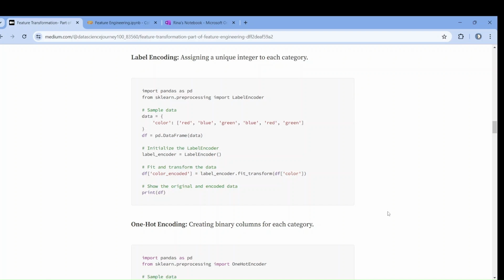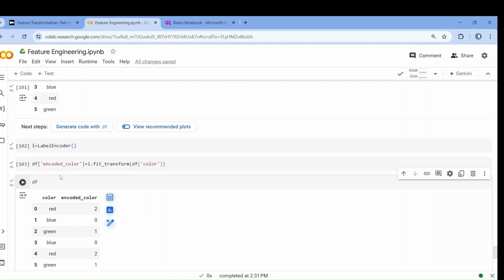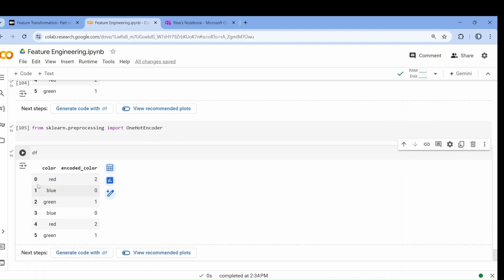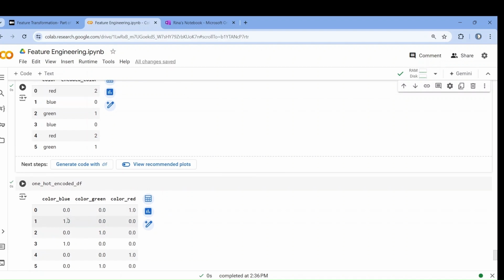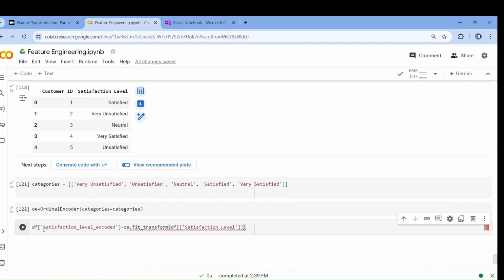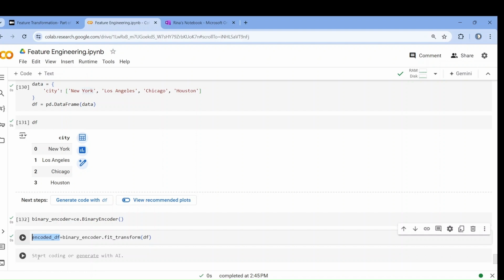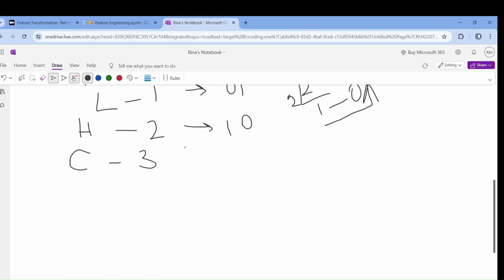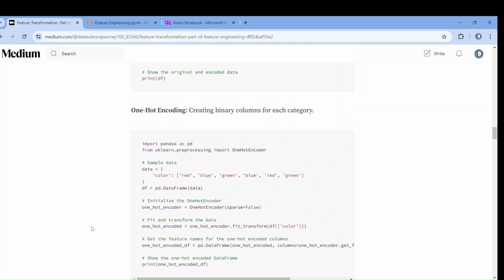#20 Feature Engineering: Encoding Techniques (Converting Categorical Column to Numerical Ones)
In this video, I have explained BoxCox transformation (a technique of Feature Transformation)